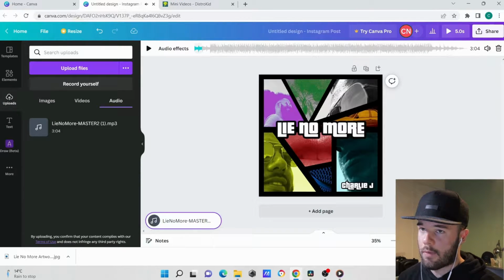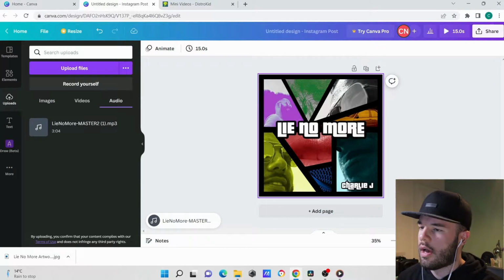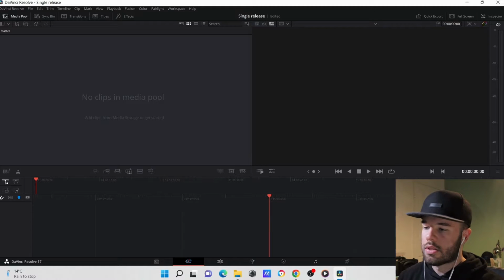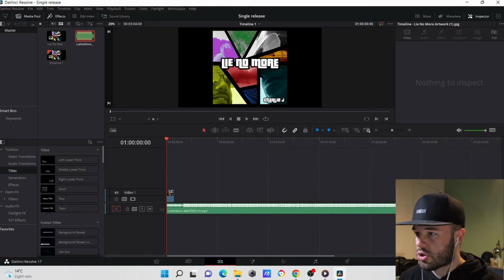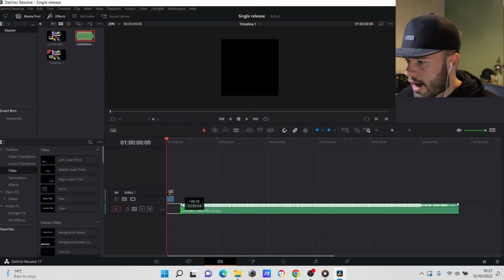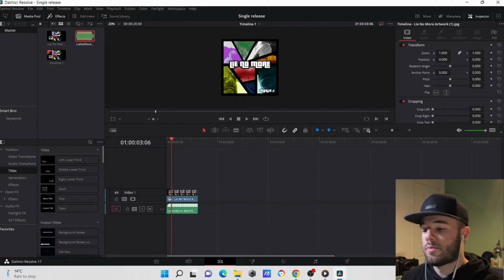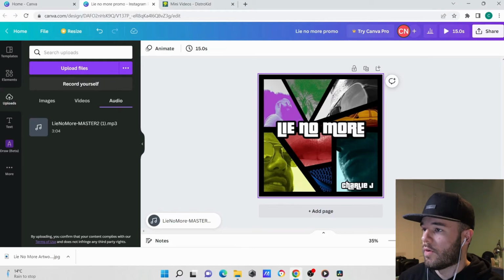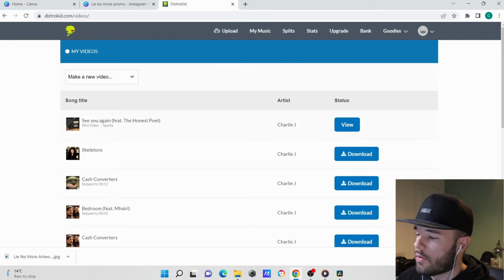Creating Videos For Releases / Creu Fideos Ar Gyfer Rhyddhau - Charlie J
Creating Videos For Releases / Creu Fideos Ar Gyfer Rhyddhau

Commissioned for / Comisiynwyd ar gyfer:
Anthem Gateway 2022